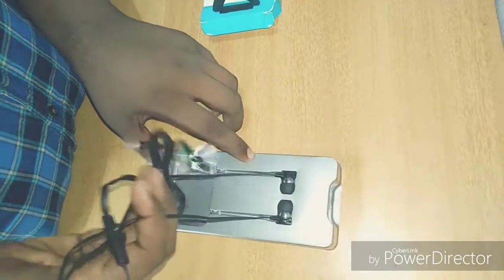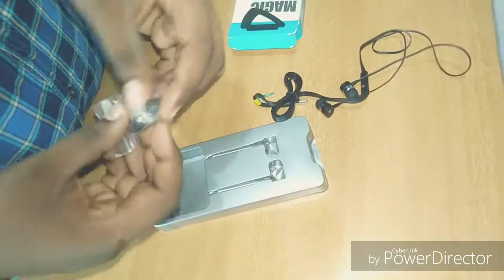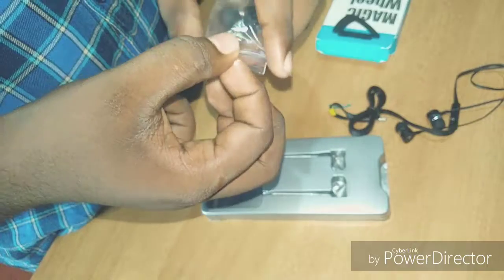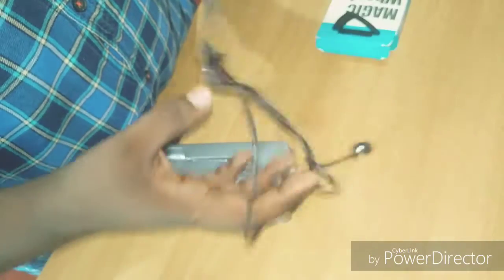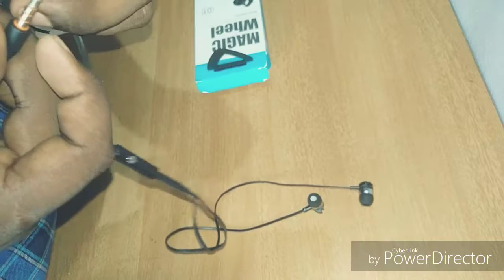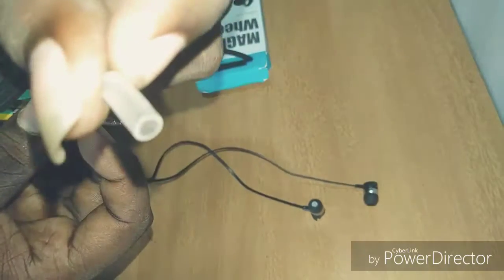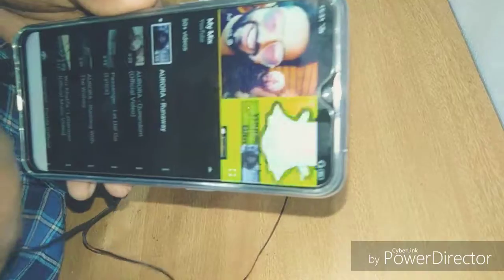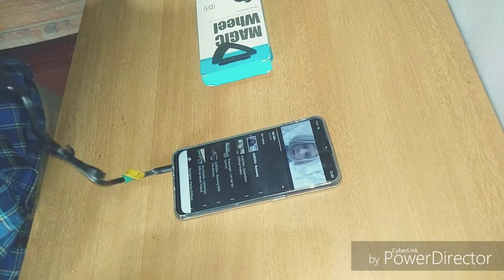Magic wheel headset # #